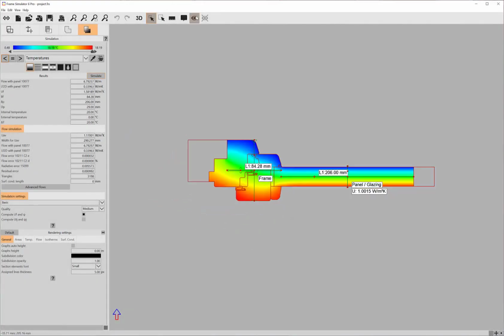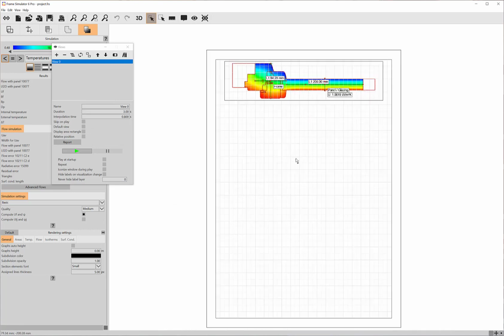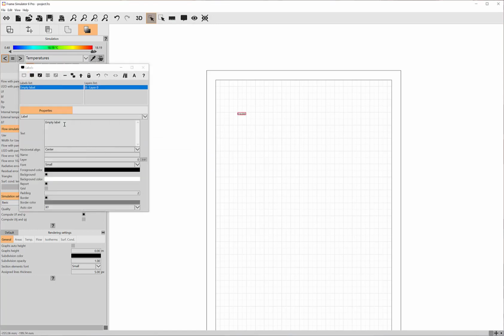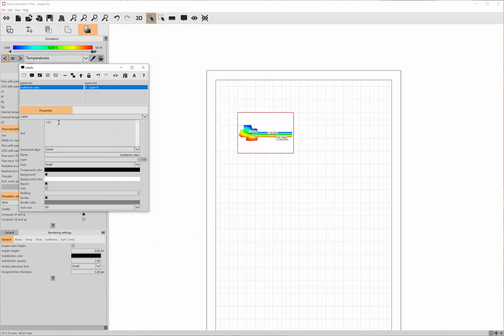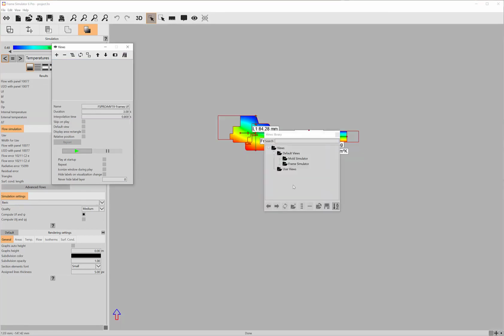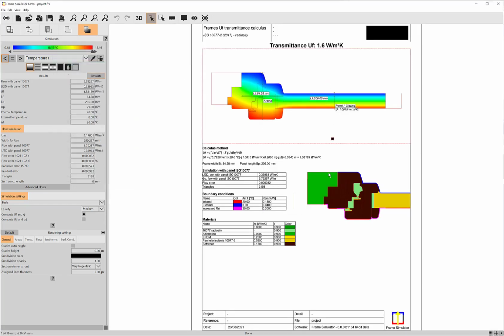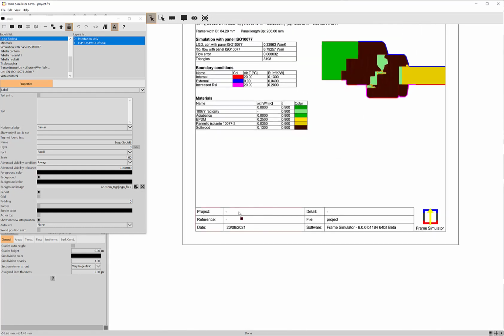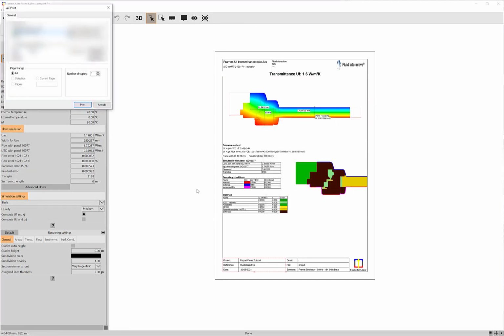Frame Simulator Tutorial 9: report views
Report views is an extremely complete and flexible report system that can be used for any project. This tutorial explains its essential features.